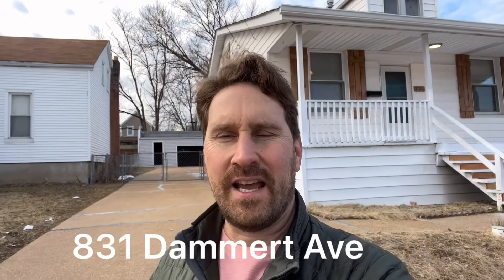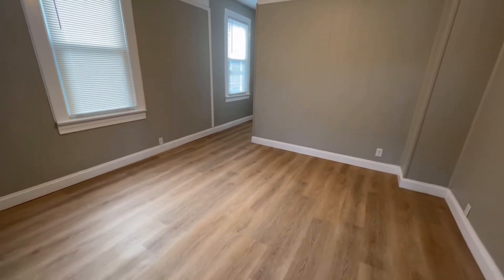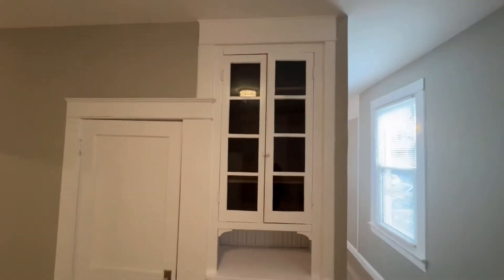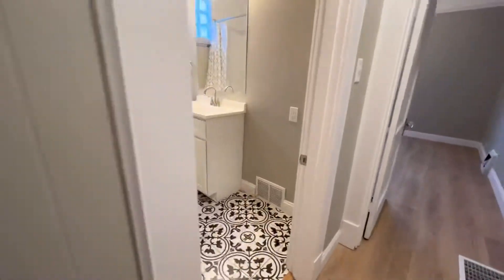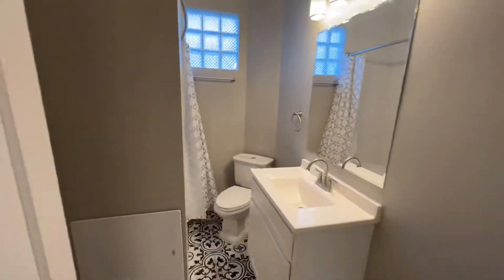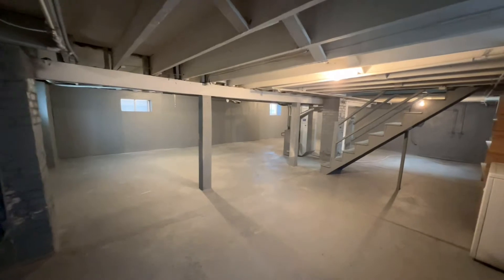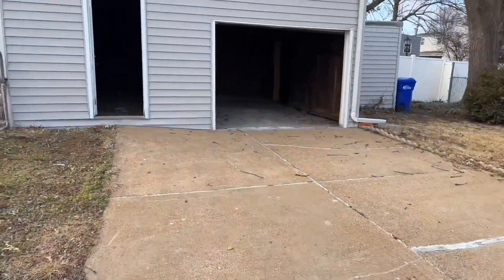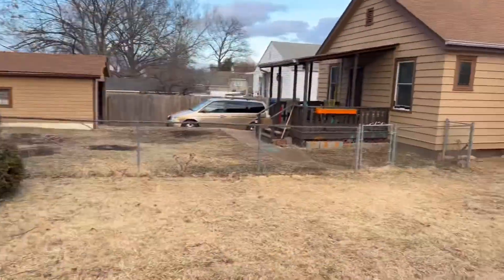831 Dammert Ave. St. Louis, MO 63125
Fill out the form here and I’ll call you back to set a viewing time.